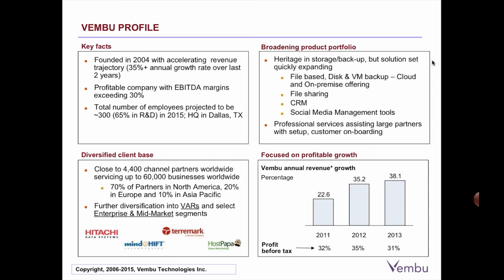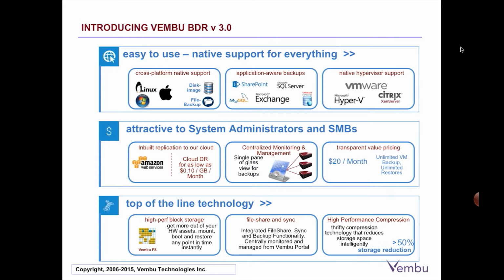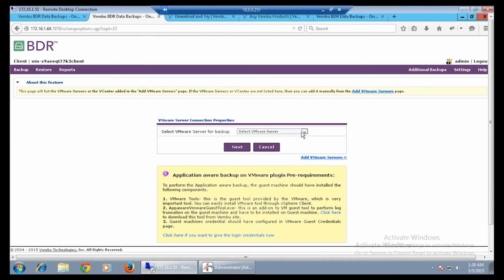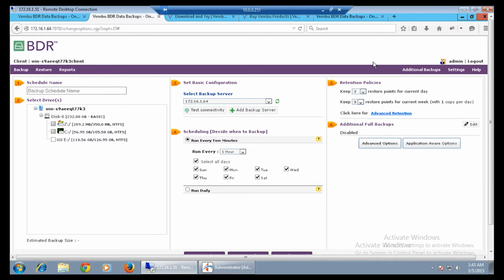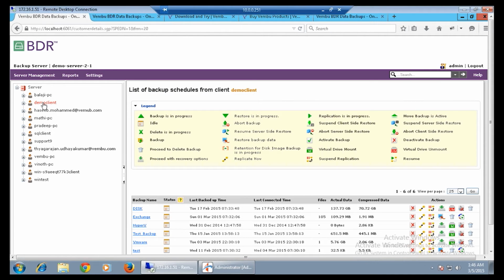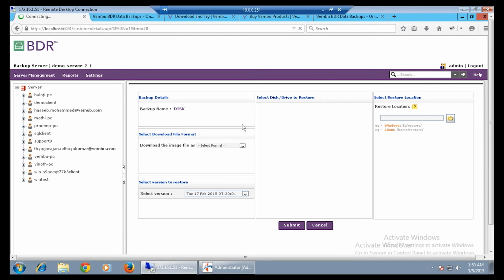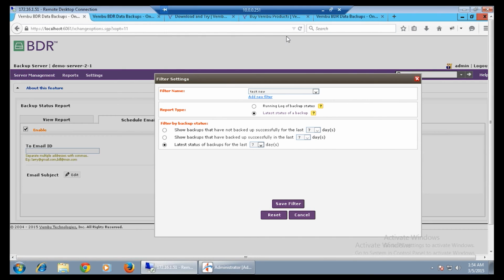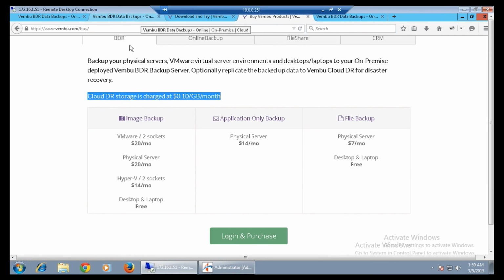Webinar on Vembu BDR and Cloud DR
Webinar on Vembu BDR and Cloud Disaster Recovery